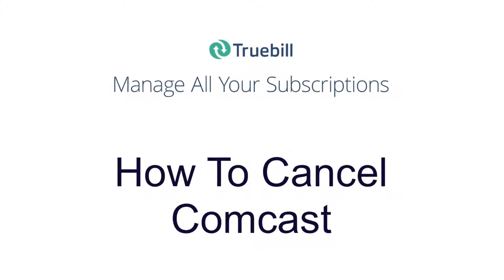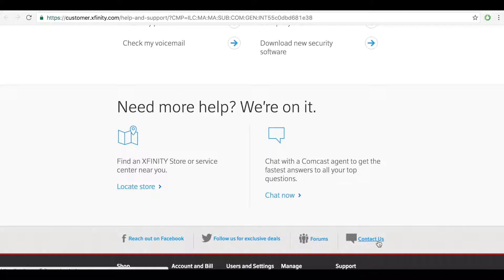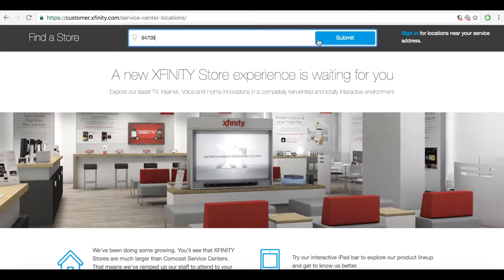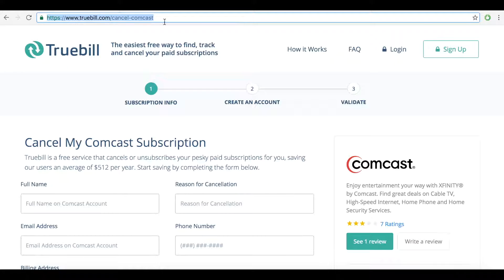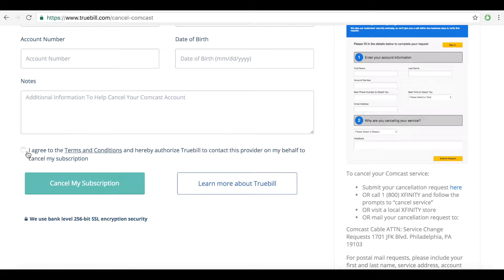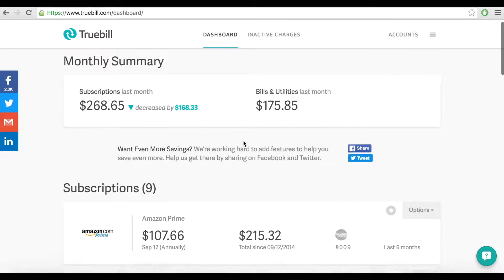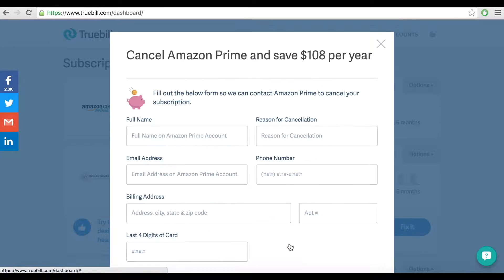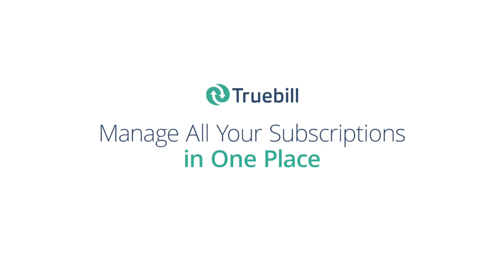How to Cancel Comcast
Truebill.com provides step-by-step instructions on how to cancel your Comcast subscription. To save time, Truebill can handle the subscription cancellation process for you in a matter of seconds, for free.